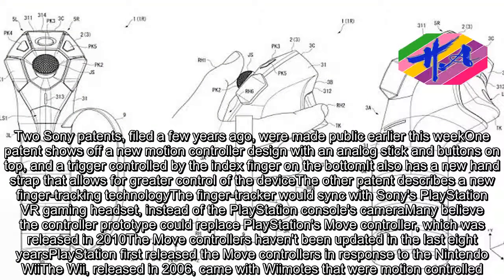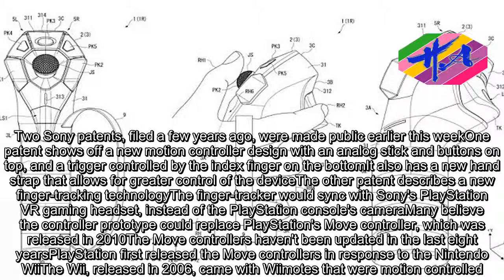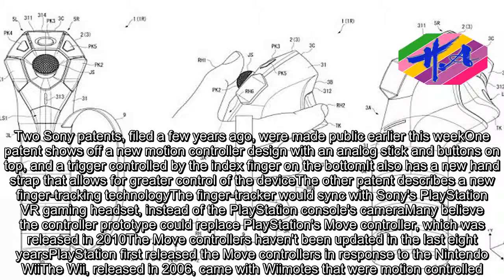News Techcology - COULD THIS BE SONY'S NEW VR MOTION CONTROLLERS?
Two Sony patents, filed a few years ago, were made public earlier this weekOne patent shows off a new motion controller design with an analog stick and buttons on top, and a trigger controlled by the index finger on the bottomIt also has a new hand strap that allows for greater control of the deviceThe other patent describes a new finger-tracking technologyThe finger-tracker would sync with Sony's PlayStation VR gaming headset, instead of the PlayStation console's cameraMany believe the controller prototype could replace PlayStation's Move controller, which was released in 2010The Move controllers haven't been updated in the last eight yearsPlayStation first released the Move controllers in response to the Nintendo WiiThe Wii, released in 2006, came with Wiimotes that were motion controlled
Source: